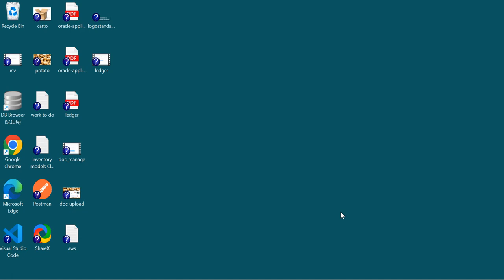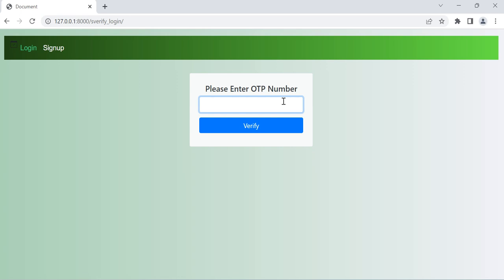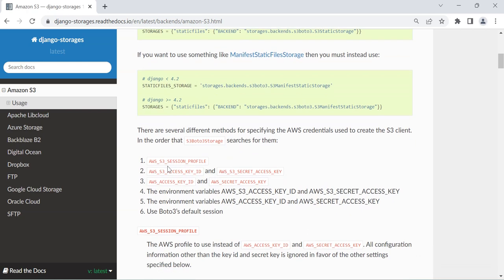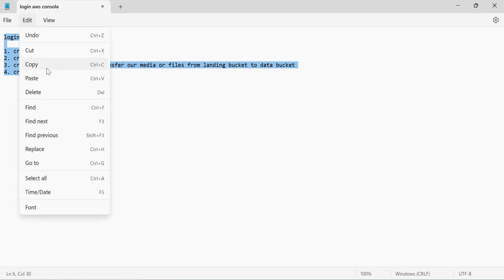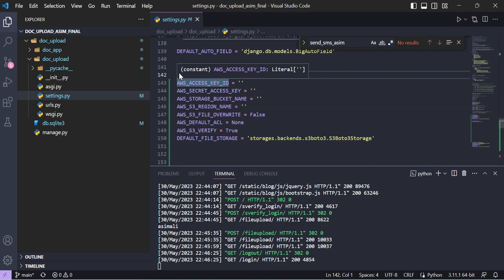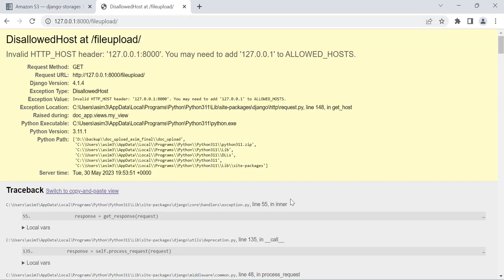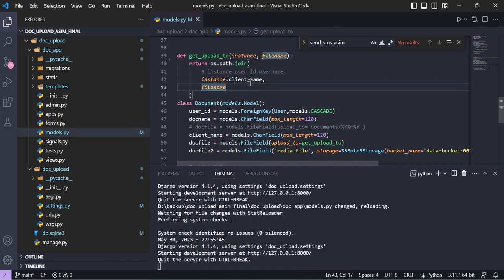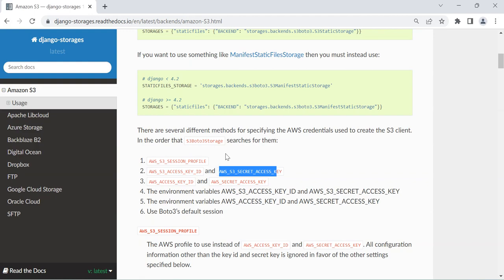Document Management | AWS Multiple S3 Buckets | Boto3 | Python Django | online Filing